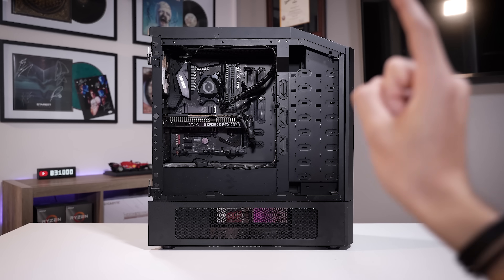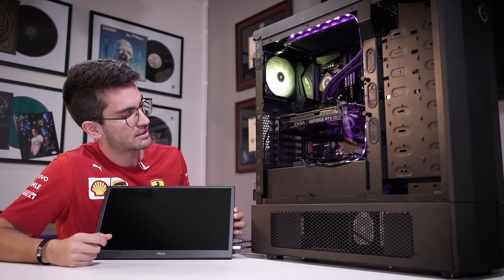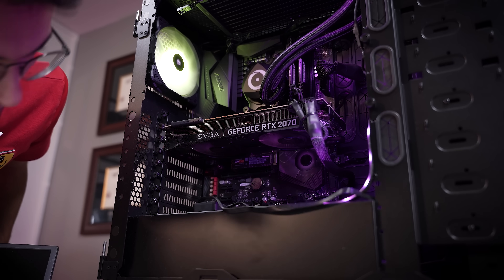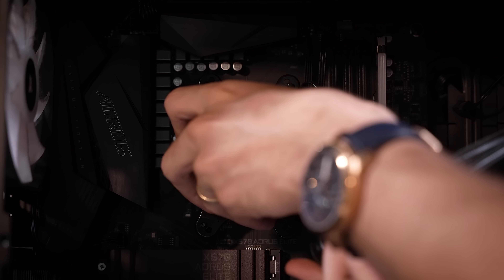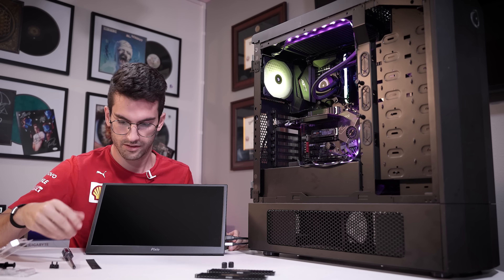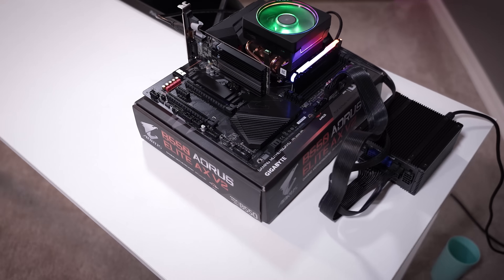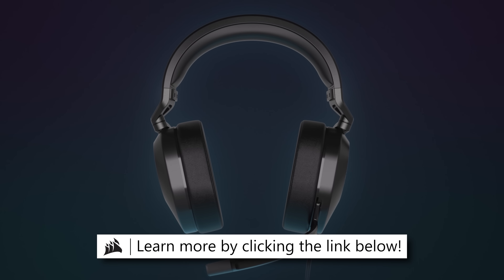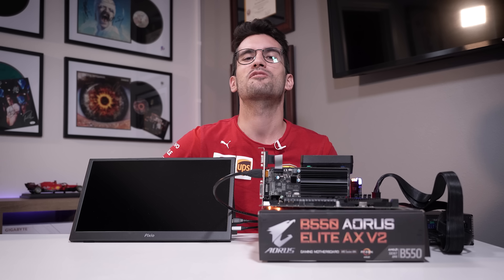Fixing a Viewer's BROKEN Gaming PC? - Fix or Flop S3:E3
This viewer's gaming PC is having serious issues! What could it be? By the way, if you live in the Orlando, FL area and have an issue with your rig, apply to have it (possibly) fixed for free today!

🎬 My studio gear:
2x Pixio PX277 Prime 165Hz IPS Monitors